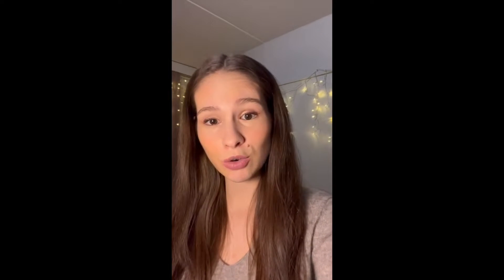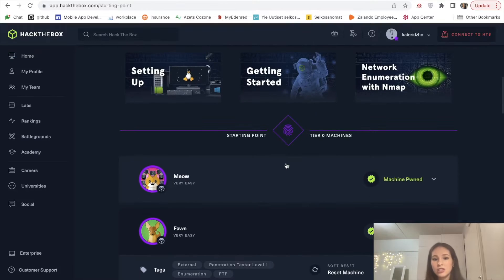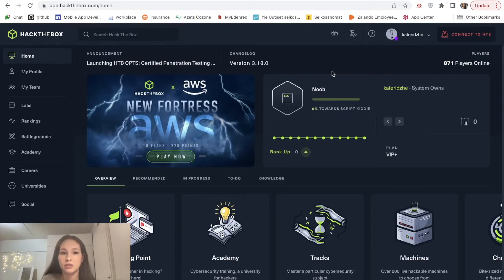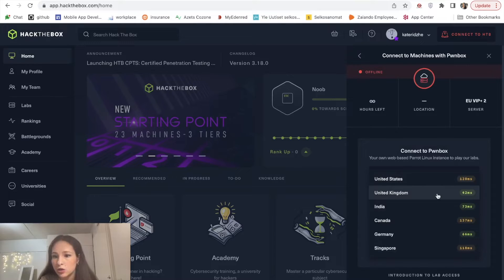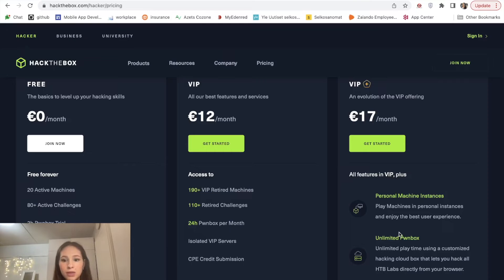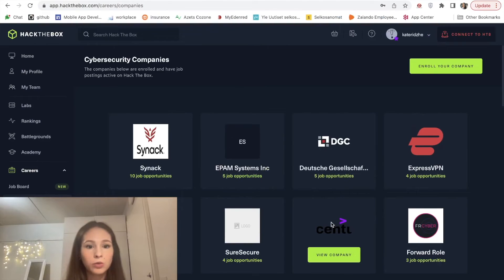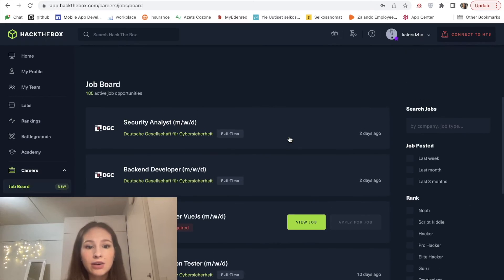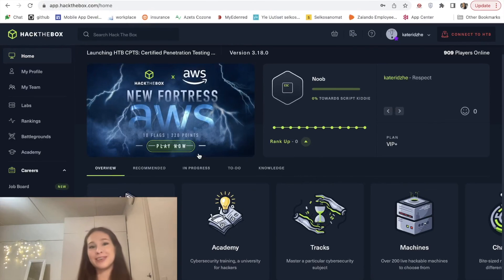Zero to Hero: Beginner's Guide to Cybersecurity - HackTheBox - Worth it?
How to get started in cyber security without a background? How to make it safe?

Cyber security challenges at @HackTheBox

Timecodes:
0:00 - Inro
0:16 - Where to start cyber security?
0:20 - About Hack the Box
0:47 - First topics on HTB
1:05 - Safe medium for cyber security practice
1:14 - HTB connection availabilities
1:32 - THB subscriptions
2:04 - Job opportunities on HTB
2:36 - Conclusion